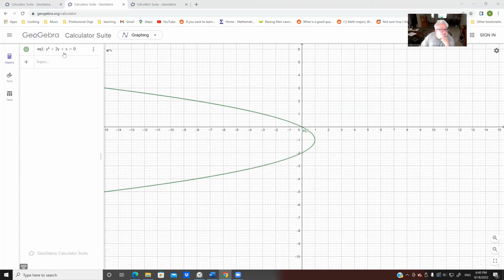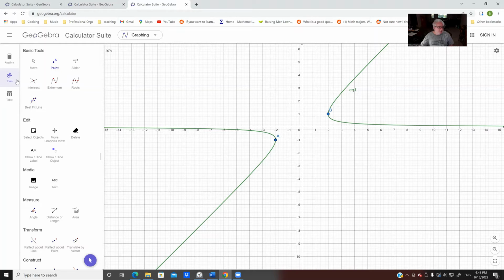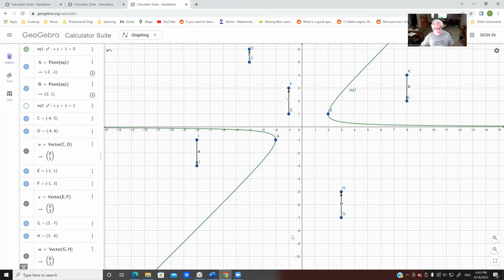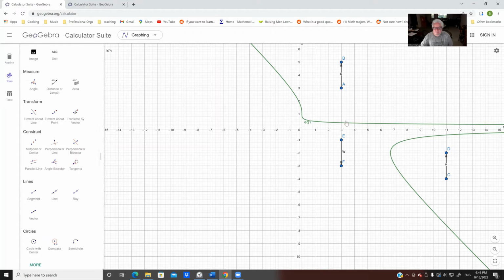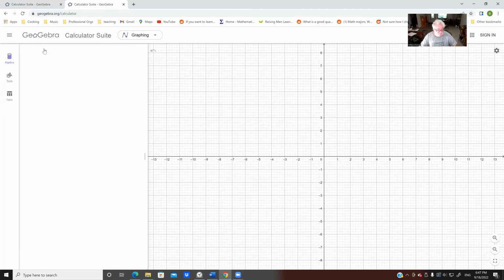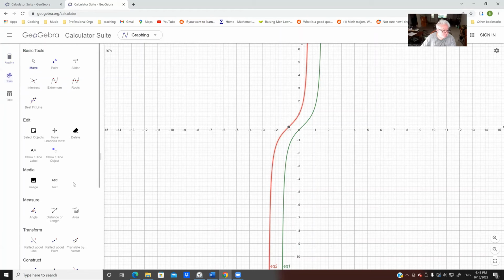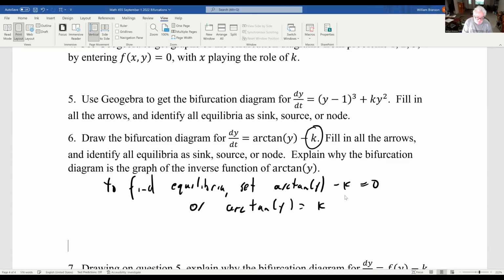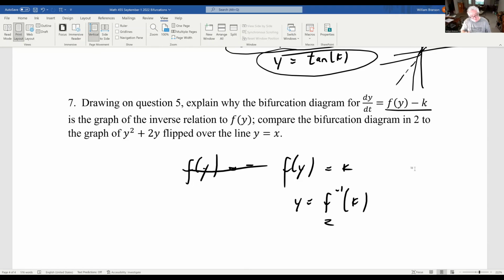Math 455 Bifurcations Part 2